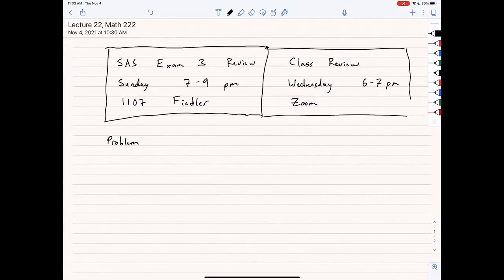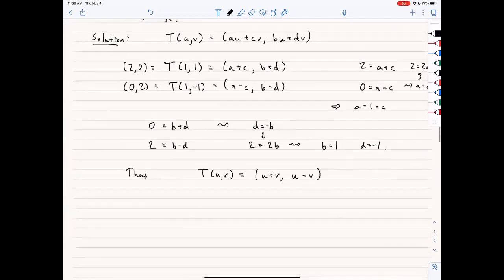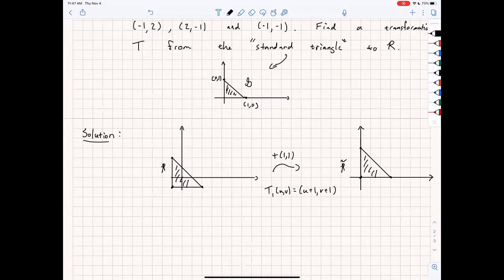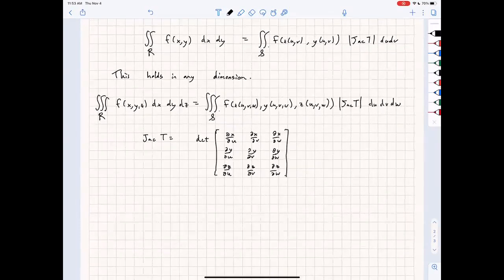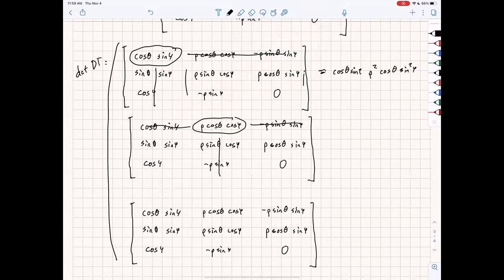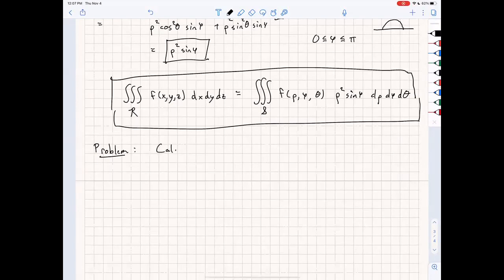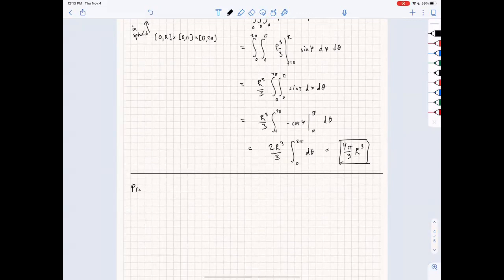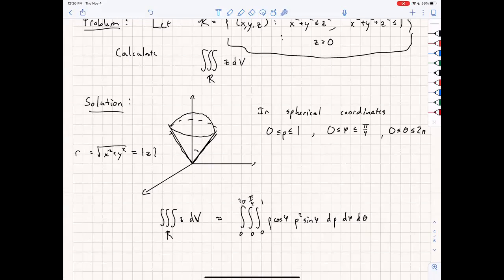Lecture 22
Integrals in cylindrical and spherical coordinates